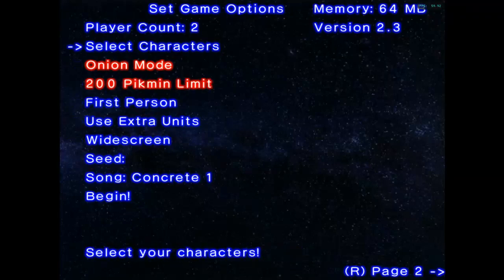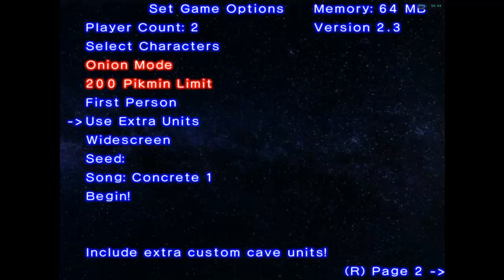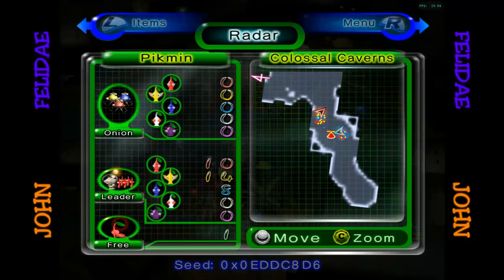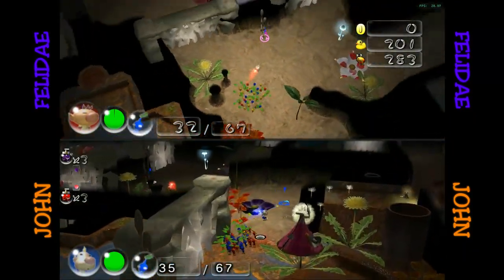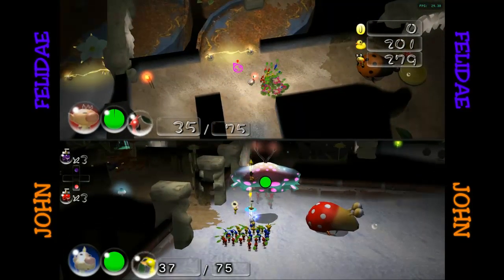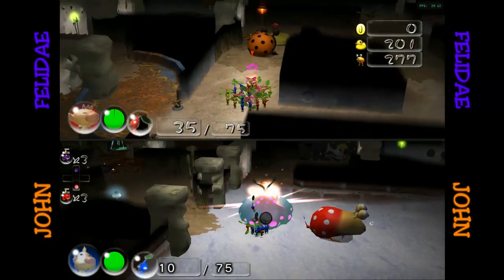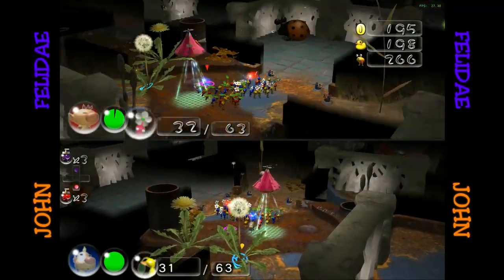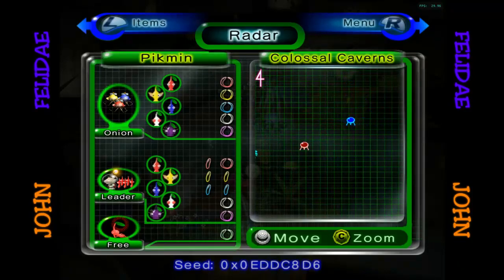Pikmin Colossal Caverns | 1 | We've got company!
Creepy critters everywhere and only so many Pikmin.

Pikmin 2, Nintendo
Colossal Caverns Rom Hack

Video Type: Let's Play